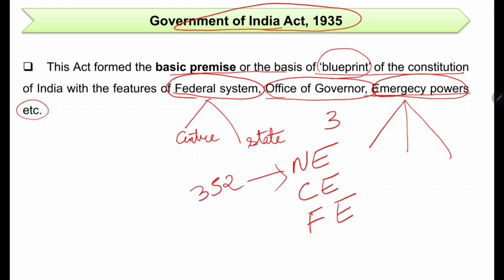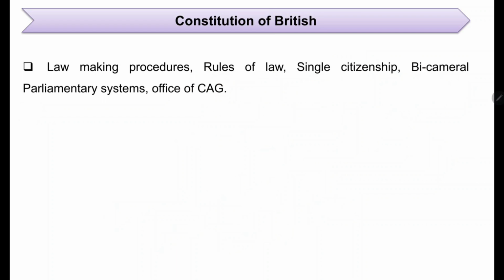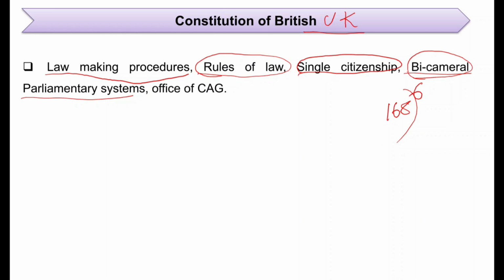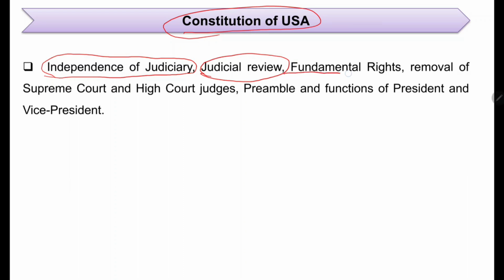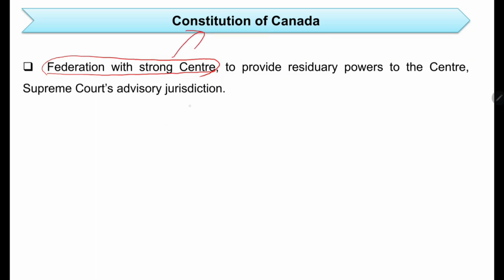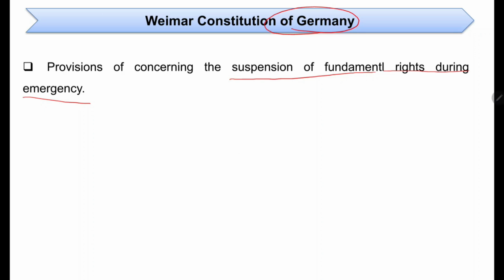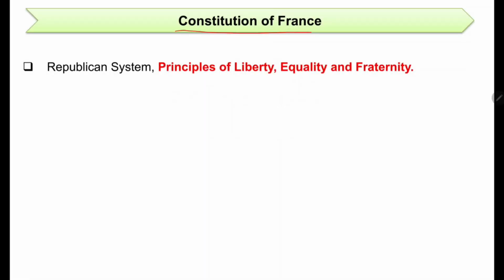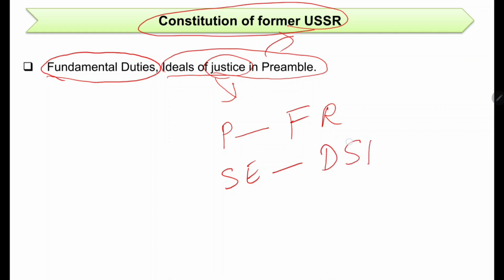Different Sources of Indian Constitution | Lucent's GK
00:00 Introduction
3:09 Government of India Acts
7:04 Constitution of British
10:30 Constitution of USA
12:36 Constitution of Canada
14:05: Constitution of Ireland
14:53 Constitution of Germany
15:38 Constitution of South Africa
17:22 Constitution of France
18:40 Constitution of USSR